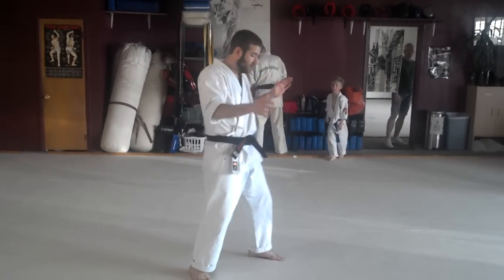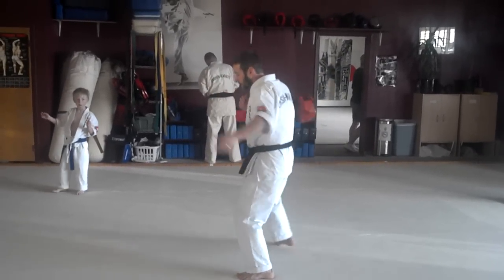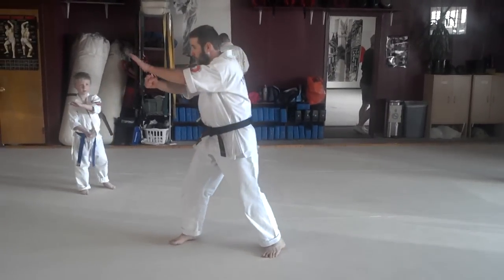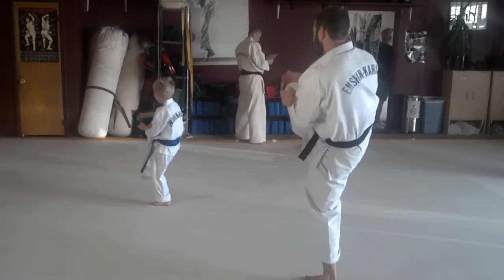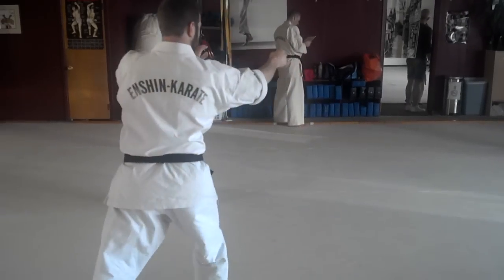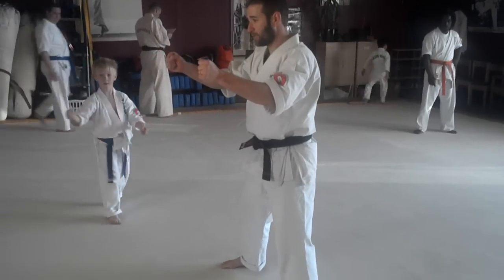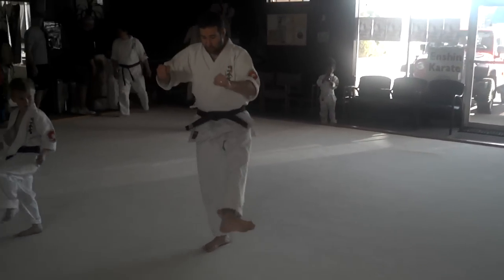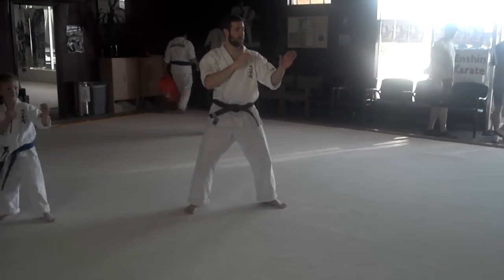Blue Belt Kata.mp4